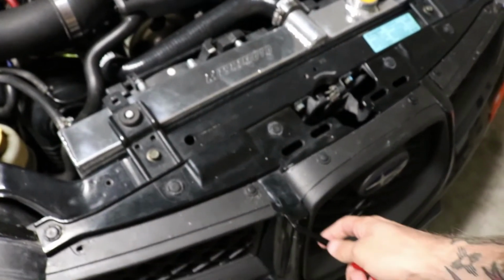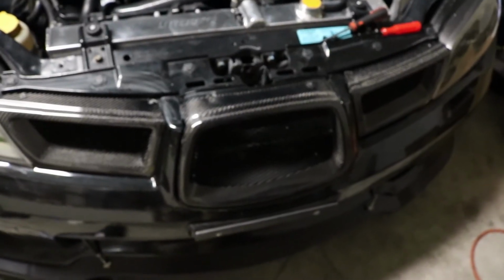Installing a Badge-less carbon fiber grill on the WRX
Hey Guys,

Today i'm going to be installing a badge-less grill on my 2006 Subaru WRX . Its a simple and quick install but makes a pretty big difference in appearance. I would definitely recommend it.

Camera Set Up
Camera Mic
Flexible tripod